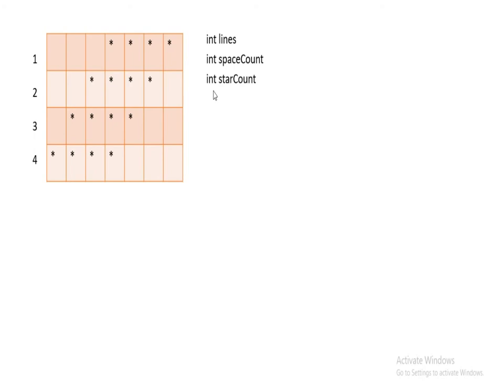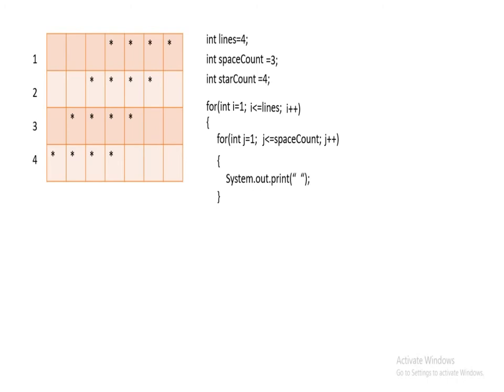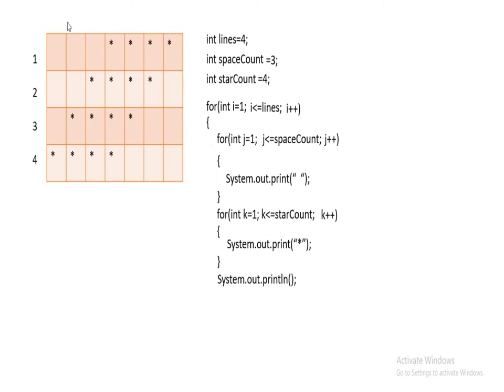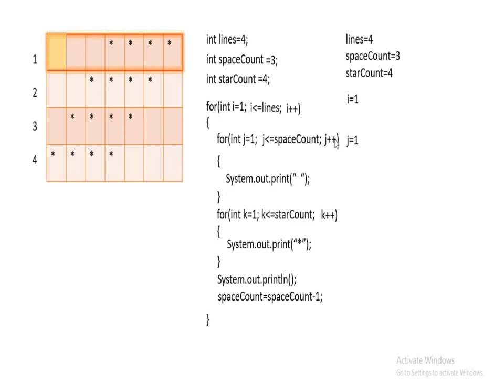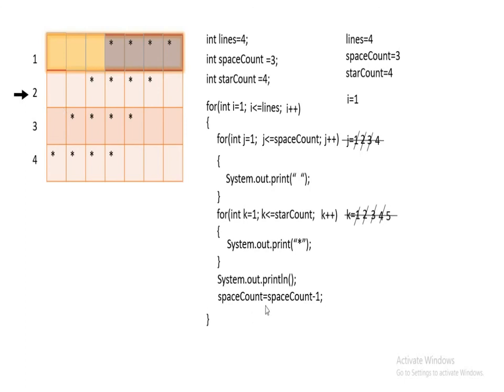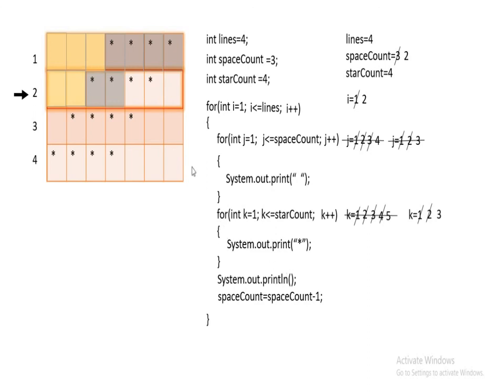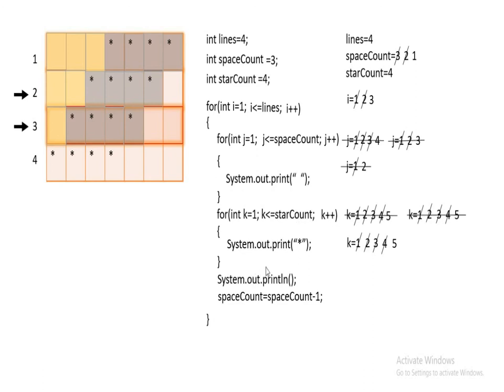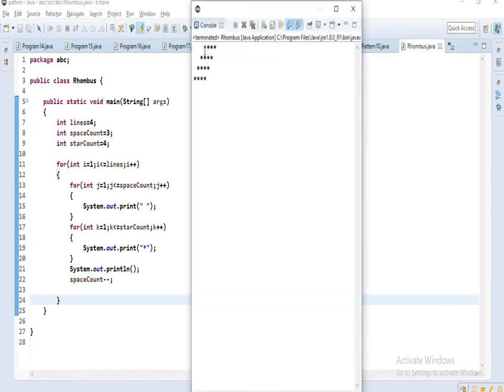Rhombus Pattern In Java(Logic)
Learn and understand how to draw rhombus pattern in java.It is useful for clearing the  interview.